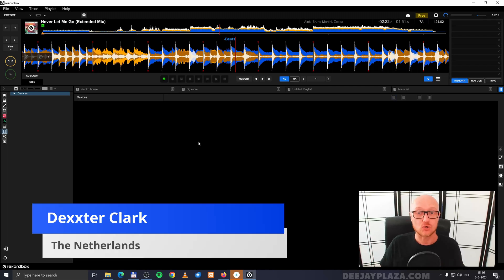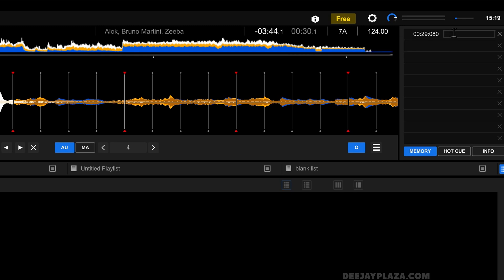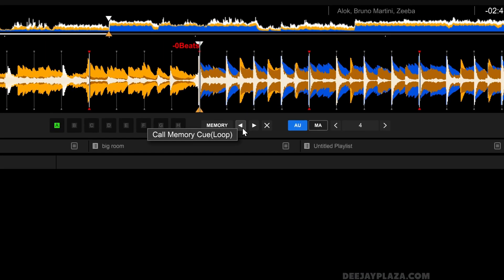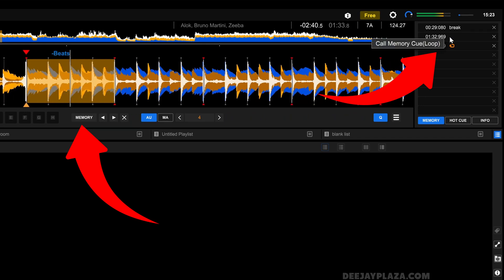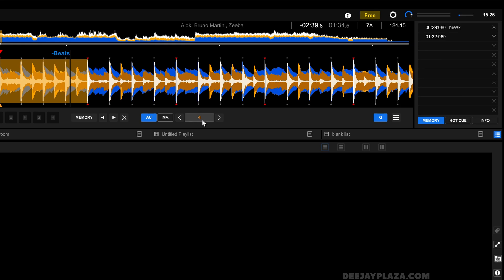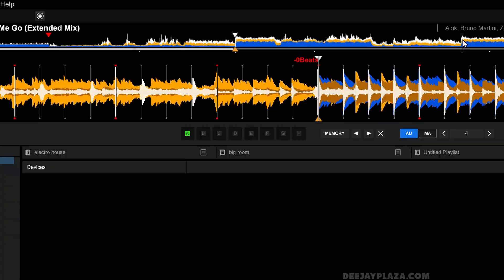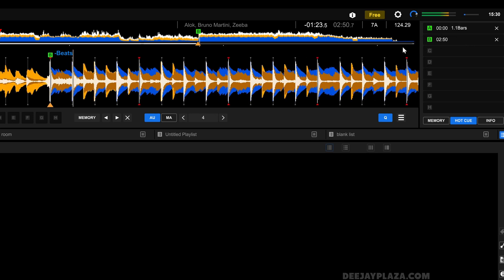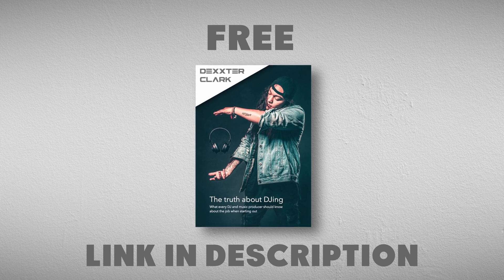Rekordbox 7 Hot Cue & Memory Cue tutorial 2026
In this Rekordbox tutorial: Hot Cues, Cue Points and Active loops
How to set hot cues and cue points
How to delete hot cues and cue points
What is the difference between hot cues and cue points

• 0:00 Same screens
• 0:23 Set Memory Cue
• 1:19 (Re) name memory cue
• 2:15 Remove memory cue
• 2:45 Previous and next memory cue
• 2:48 Active loop
• 5:59 Memory Cue vs Hot Cues
• 6:55 Set hot cue
• 7:59 Hot cue list
• 8:10 (Re)name hot cue
• 8:29 Remove hot cue
• 8:45 Hot cue color
• 8:59 Hot cues on CDJ and performance mode

This channel is for DJs, with DJ tips and tricks.
DJ software, DJ hardware and equipment.